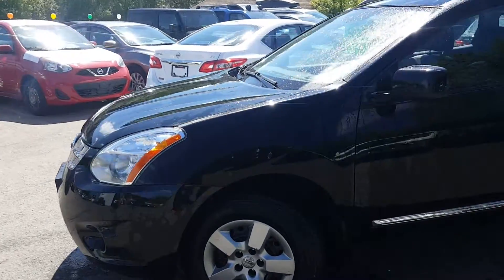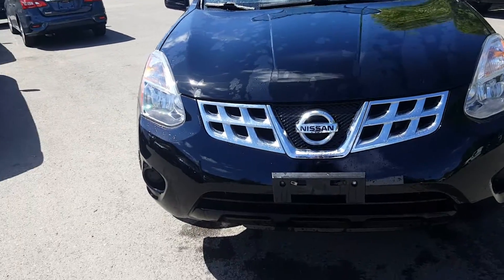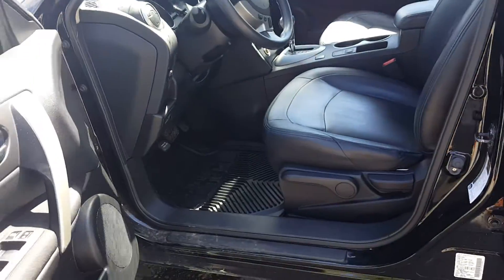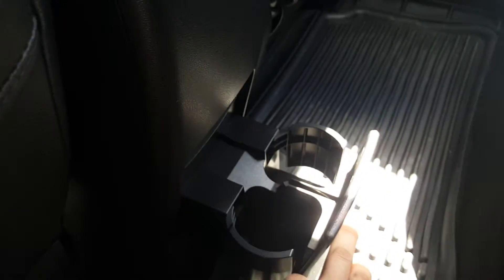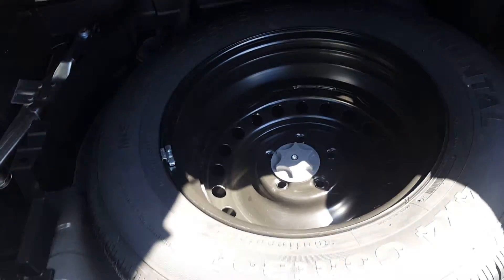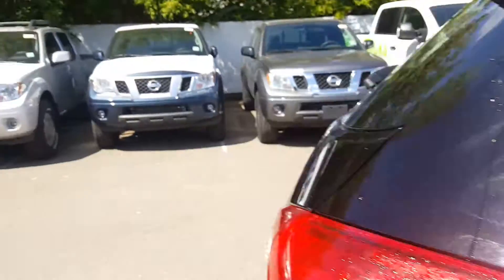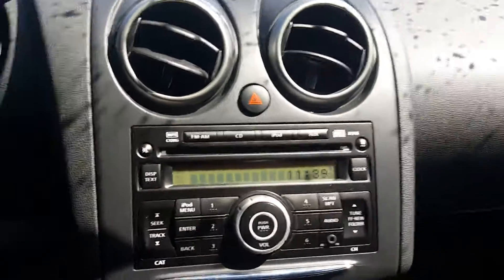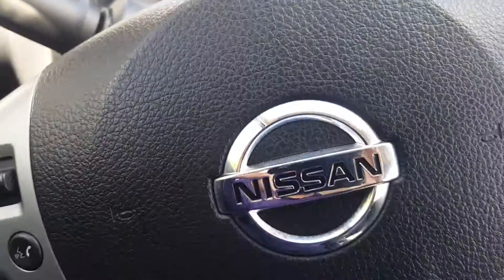2013 Nissan Rogue S All-Wheel Drive Leather Bluetooth Air Conditioning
2013 Nissan Rogue S model All-wheel drive. This vehicle is equipped with a black leather interior which is very rare for this unit. The vehicle is equipped with a factory installed Bluetooth system that will eliminate any distracted driving. The All-wheel drive is great to have in the northern winters we have up here. Come down today and take a look at this efficient and reliable SUV.